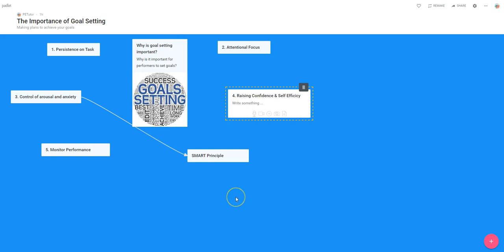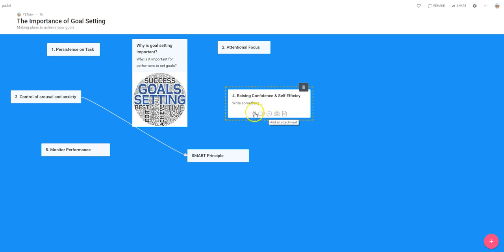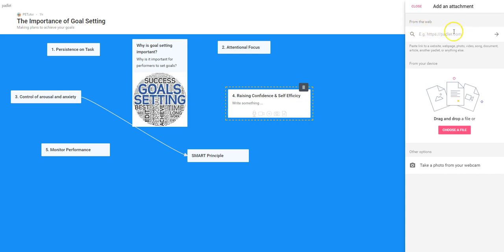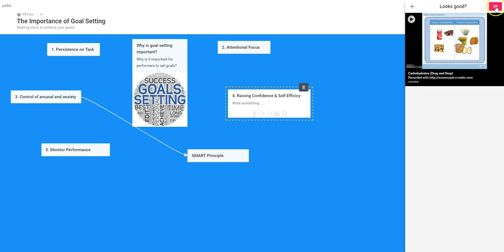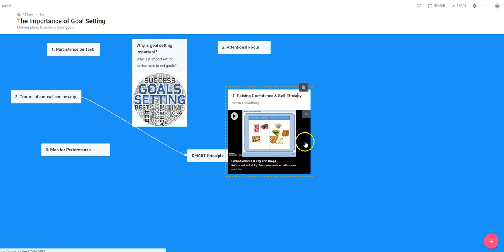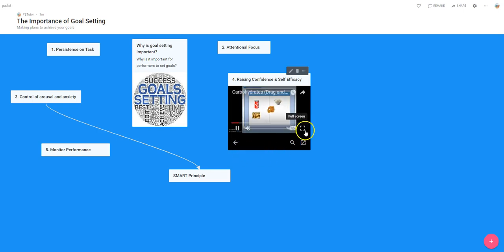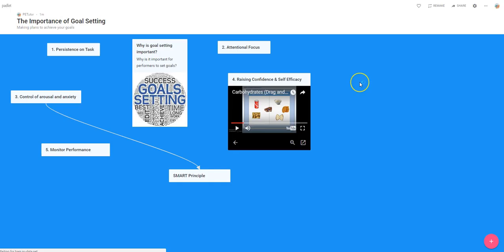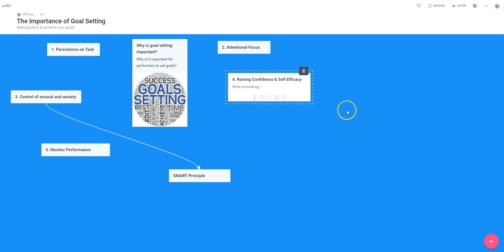Padlet - How To Add Video to a Post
This video shows the teacher how to add video to a post in Padlet.